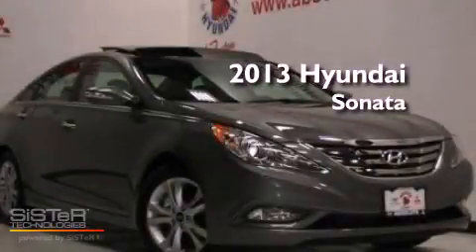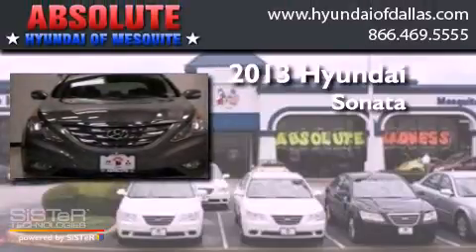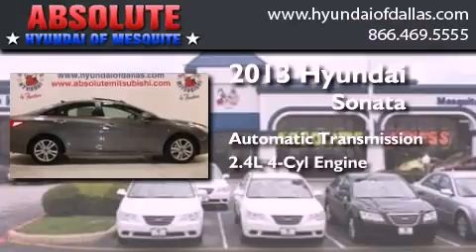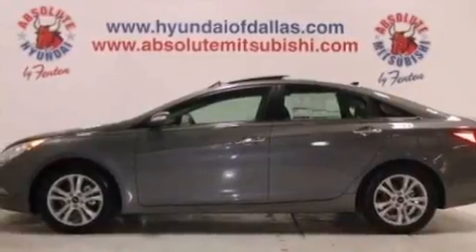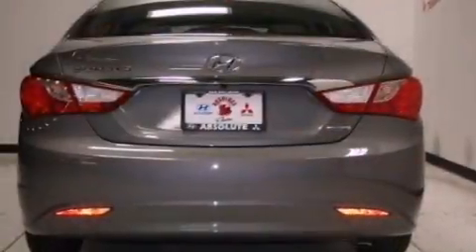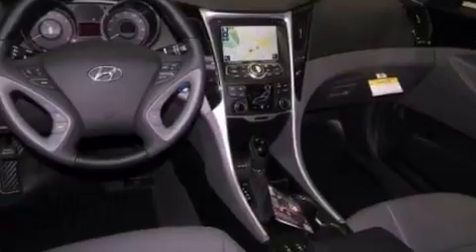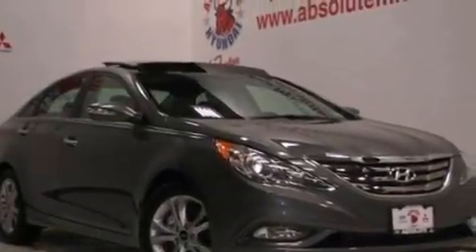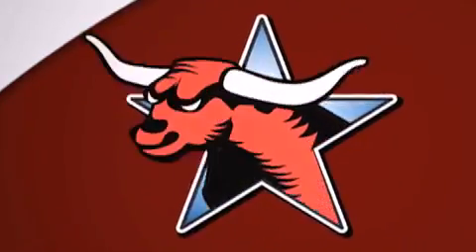2013 Hyundai Sonata Mesquite TX Dallas TX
Year : 2013
 Make : Hyundai
 Model : Sonata
 Engine : 2.4L I4
 Trans . : Automatic
 Exterior : Gray
 Miles : 14
 Interior : Gray
 Stock : DH673702